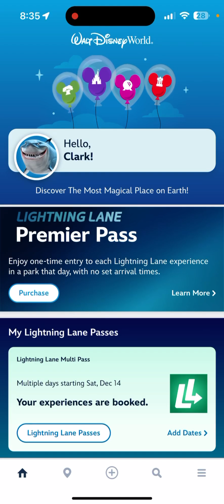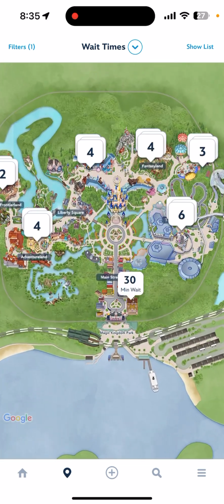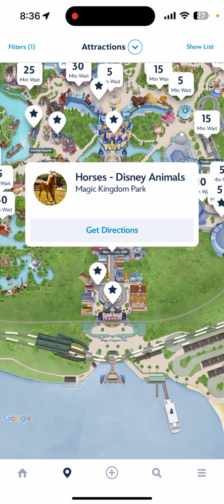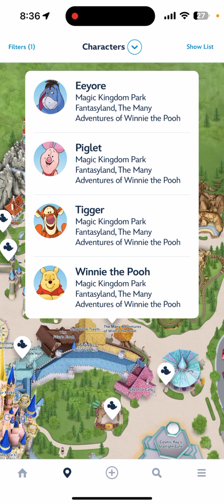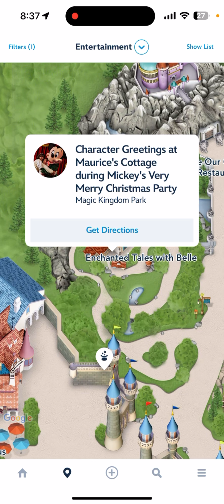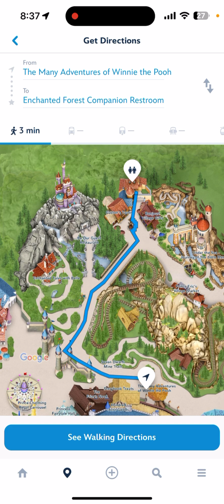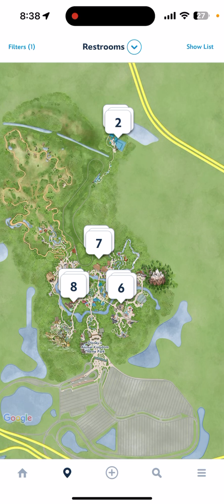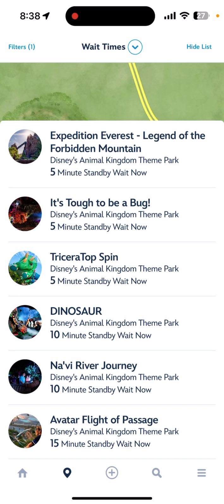Using the Map in MDE for WDW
This is a detailed video on how to use the map inside of your my Disney experience for Walt Disney World.

This is an unlisted video, only for our clients of ERT. Please do not share the video in a public forum. ￼